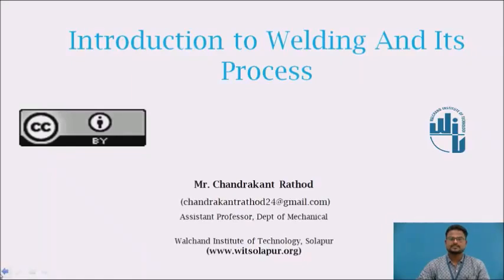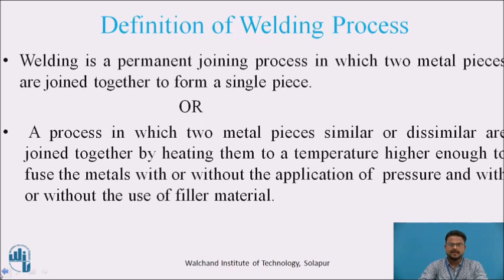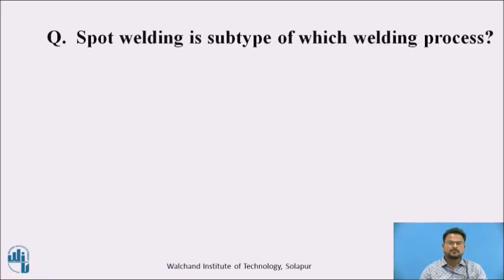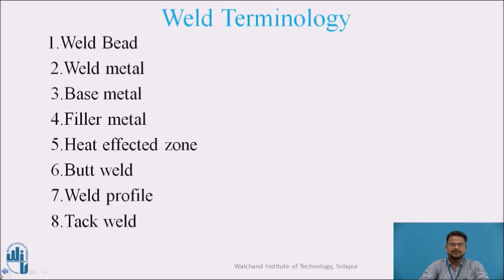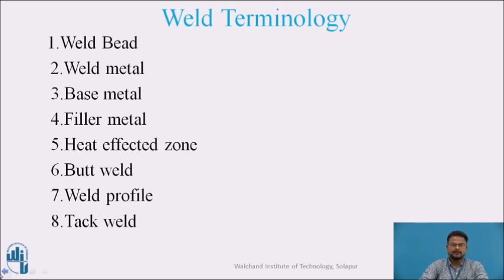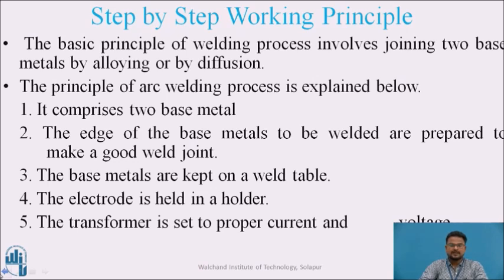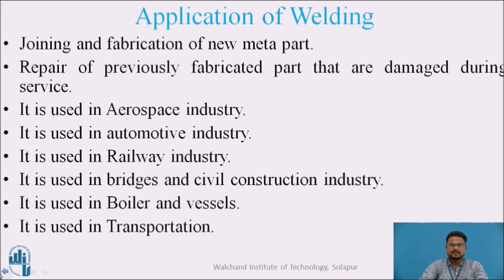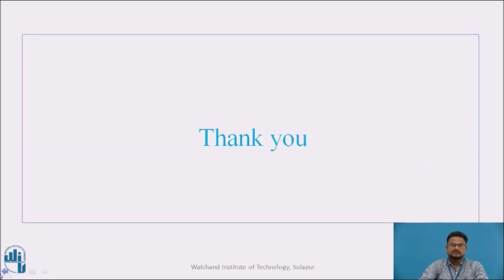Introduction to welding and its Process